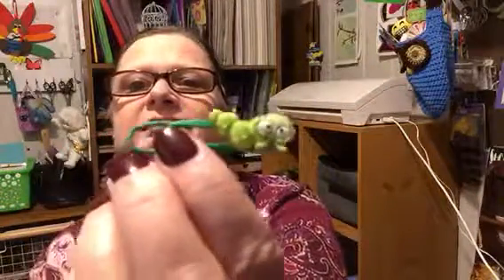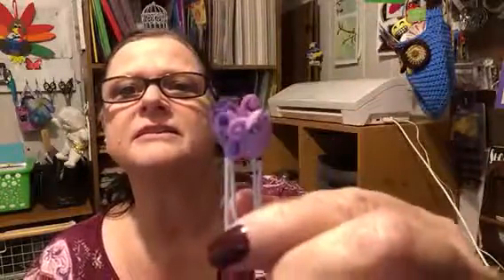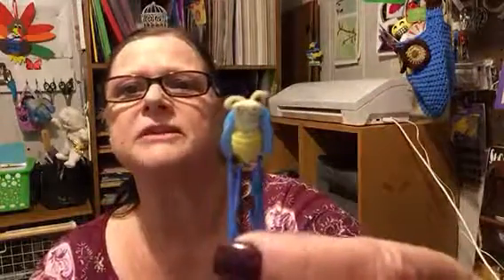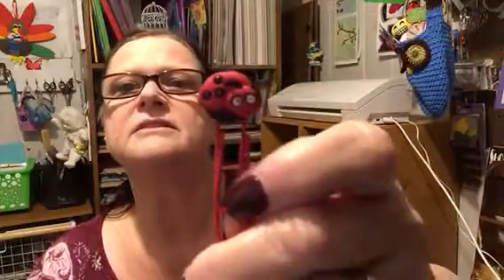DIY PART 2 and Walmart share 5/12/17